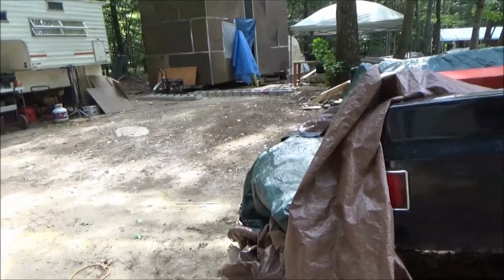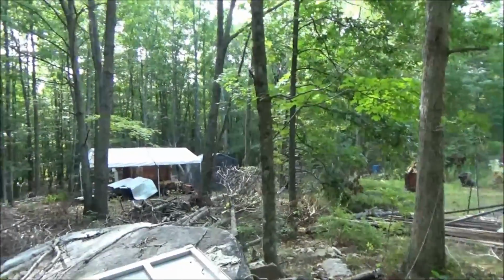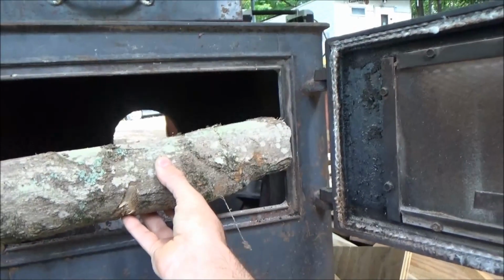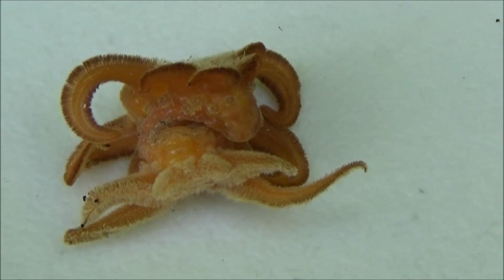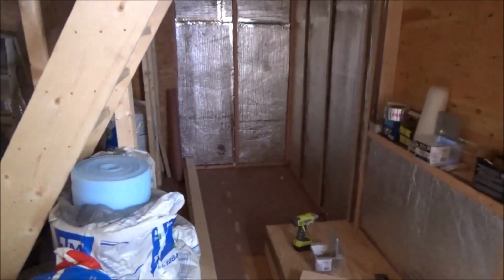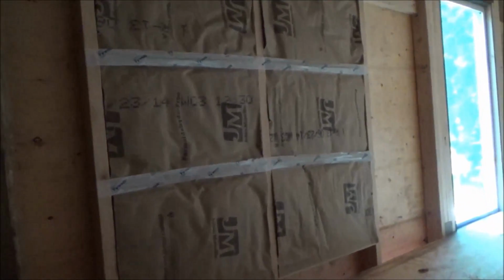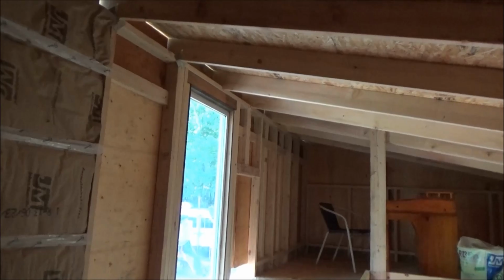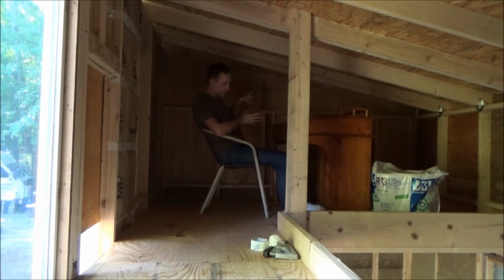Insulating My Tiny House On Wheels And A Strange Creature Invades S4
Wednesday I spent most of my day insulating my tiny house on wheels.

I started downstairs and used up the rest of the Rock Wool insulation. This covered almost the entire ground floor of my tiny house.

Then I went upstairs and started to install insulation in the lofts. I am using fiberglass insulation upstairs and rockwool downstairs. The fiberglass is cheaper but the rock wool will stop rodents and insects if they do get inside my walls.

I thought I would finish insulating my tiny house on wheels but it takes a while when working with the wrong sized stuff. I have 16 in center rolls of insulation but my walls are 24 on center so it is taking longer than normal.

I am taping the insulation at the seams to help hold it in place as I go. This should keep it permanently in place after I close up the walls as well.

I found a very strange creature on my tarp that looks like it crawled out of the sea. I showed it on video for people to see. I never saw anything like it before.